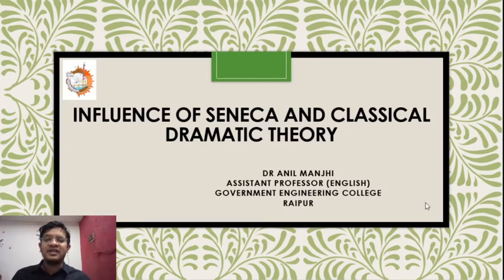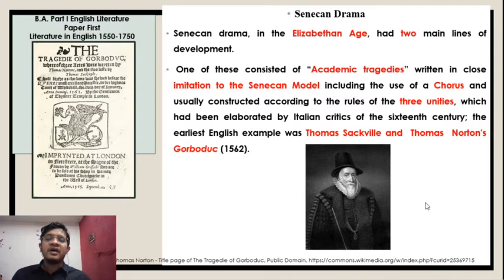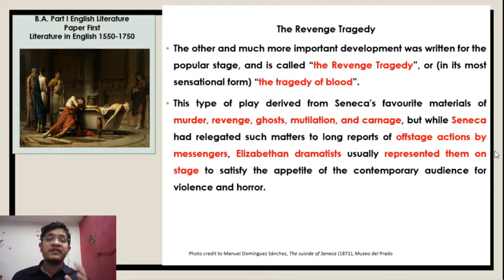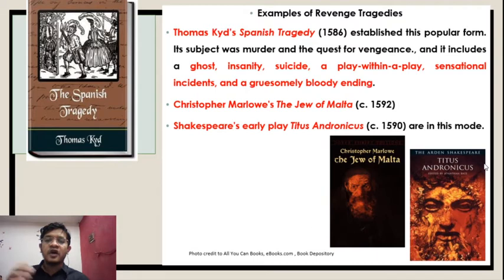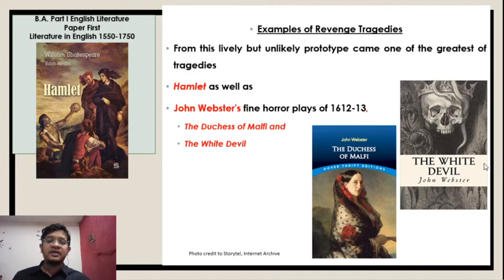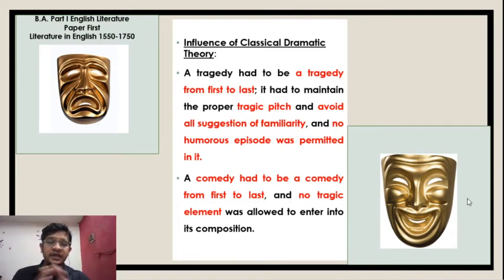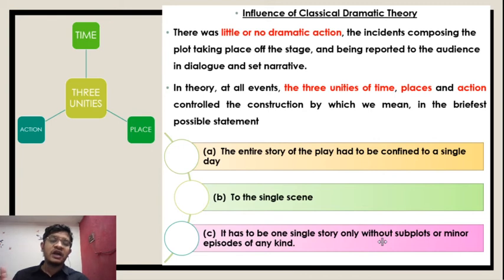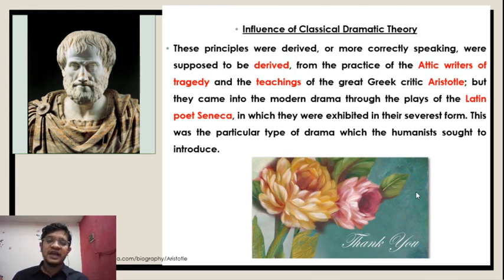CI 71344 The Influence of Seneca and Classical Dramatic Theory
Upload From Education Project